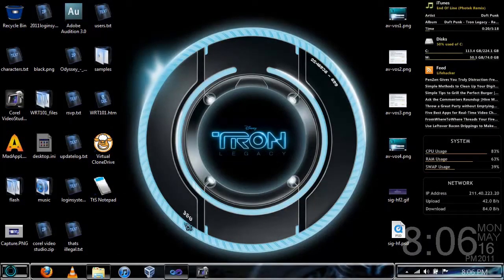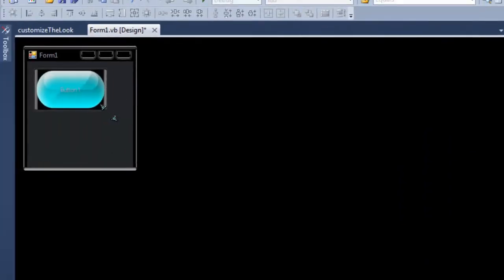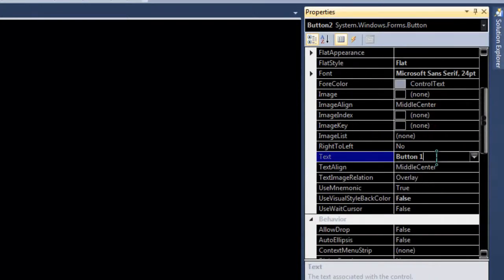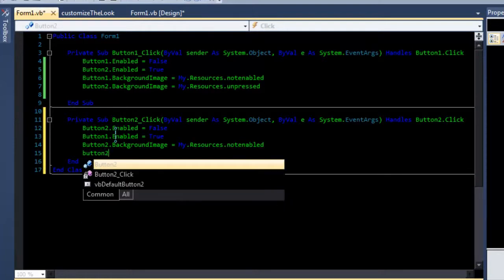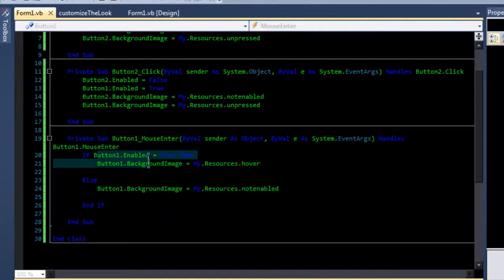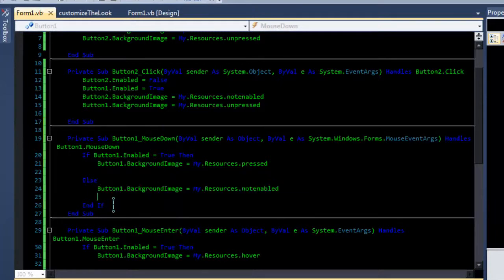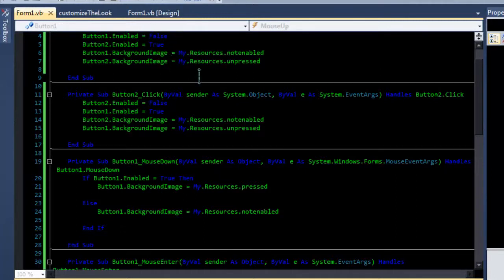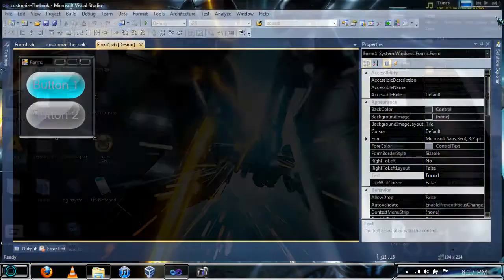customizeTheLook 1 Buttons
This will show you how to customize your buttons a little bit so you can control how they look when the mouse enters or leaves the button.